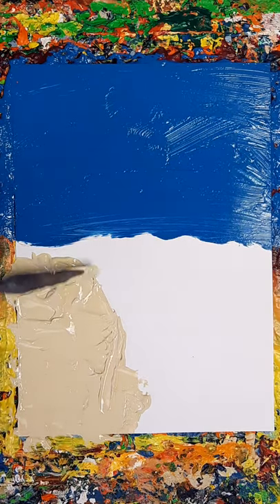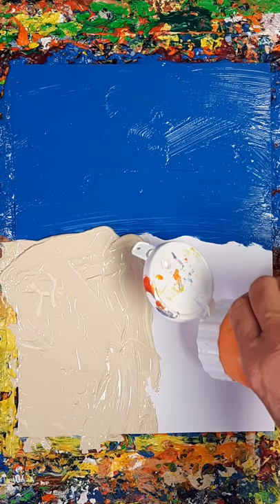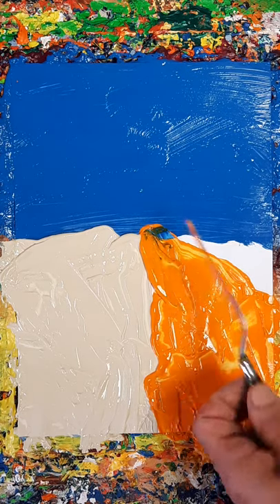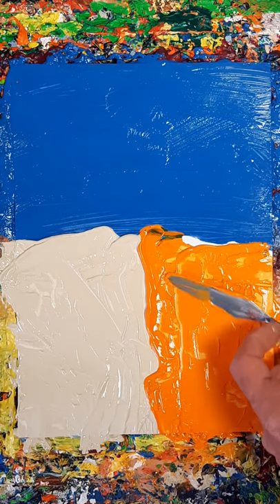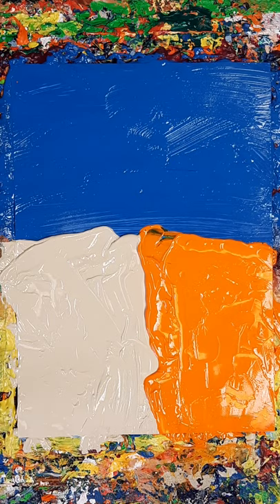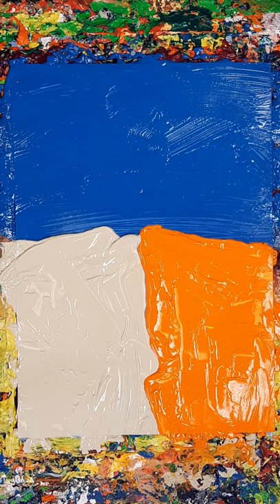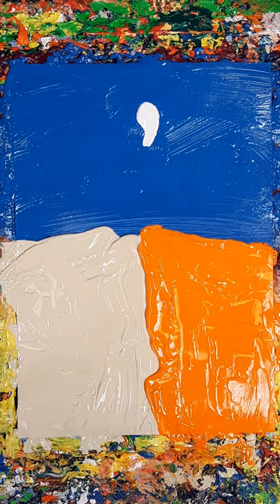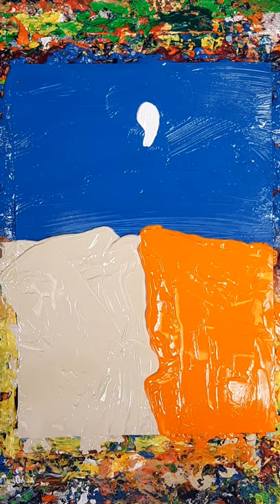Original acrylic painting on A4 paper for the 16 July 2021.

Clean and direct.

Give a unique gift for a special day with a painting of that day.